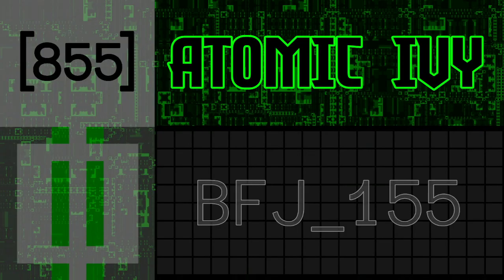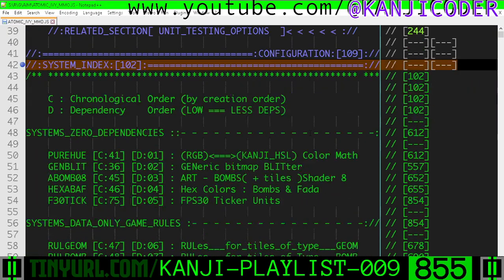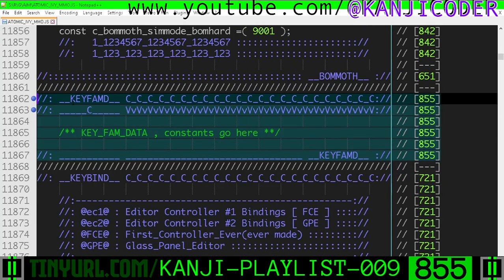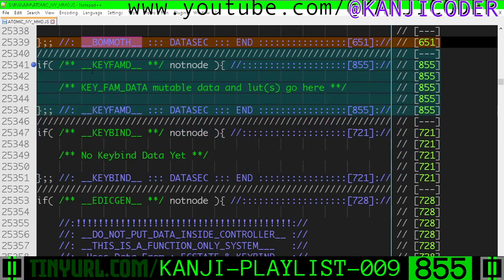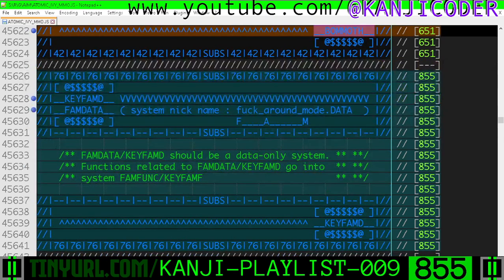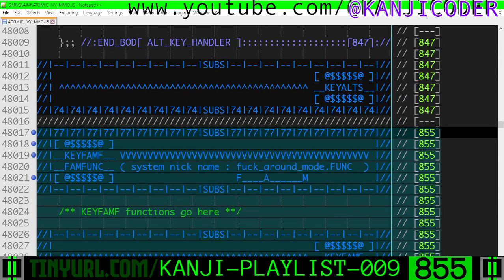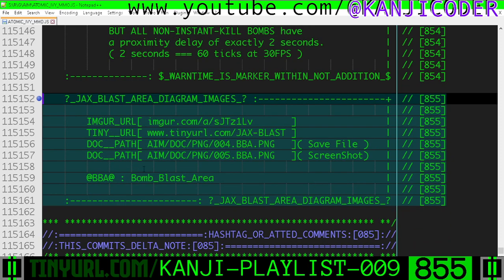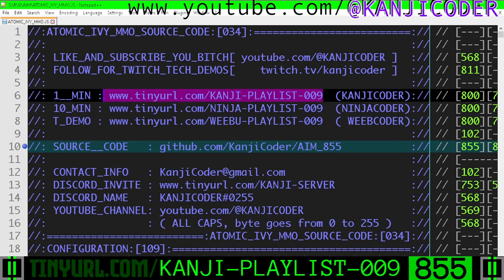855 : BFJ_155 : Atomic Ivy MMO ( Source Code Docs )